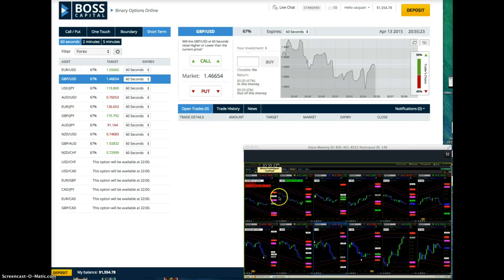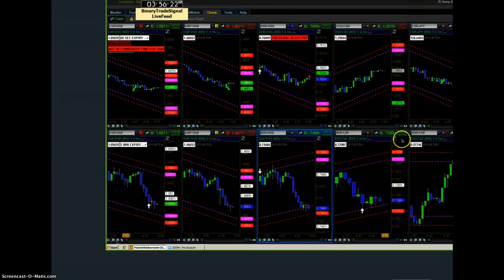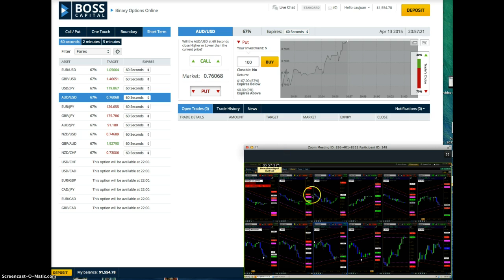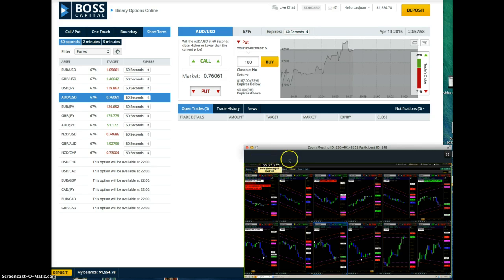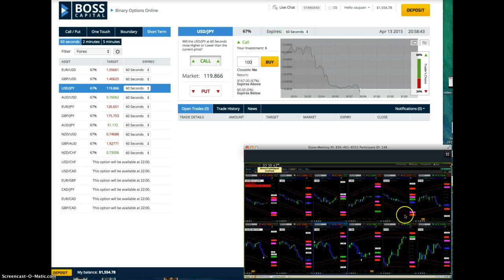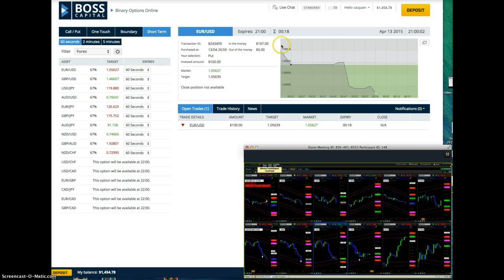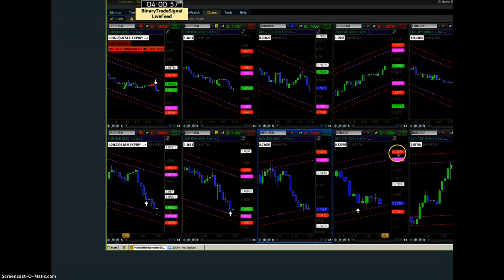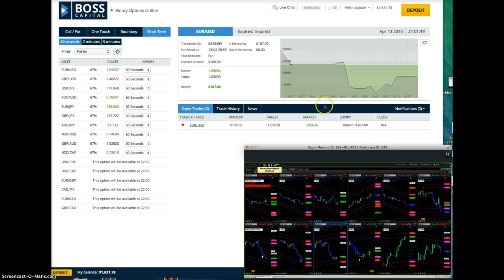How To Trade BTS Live Signal Stream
Caujuan Mayo Co-owner of Binary Trade Signal trades the BTS 24 hr live signal stream in real time.